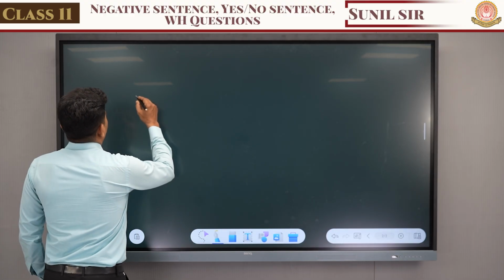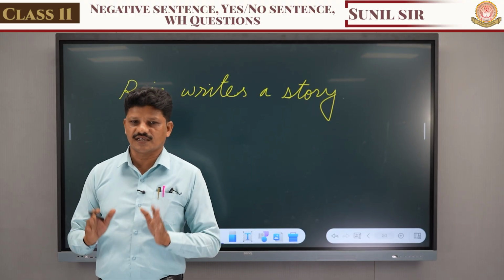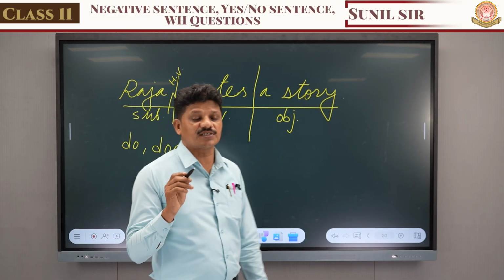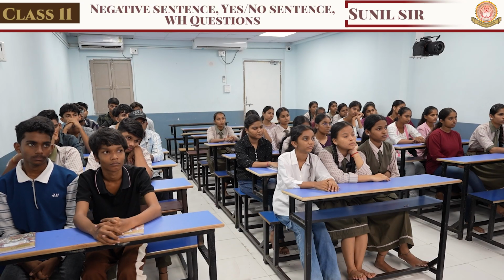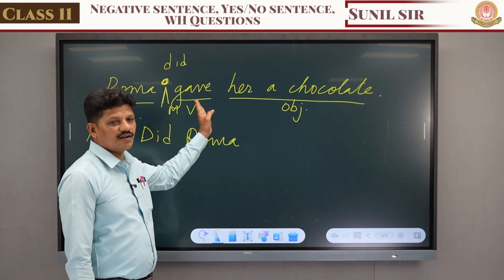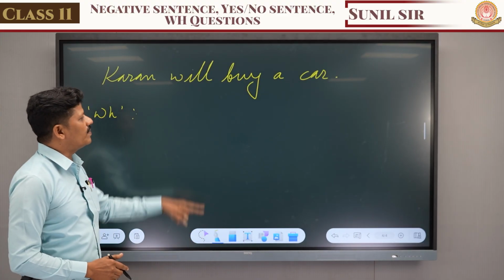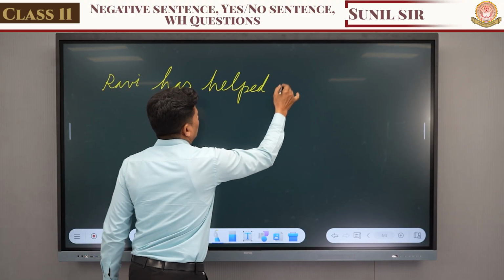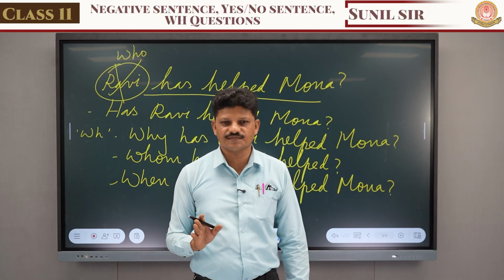Negative + Yes No Sentences | Class 11 English Grammar | Full Explanation | Divya Jyoti School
Master Negative Sentences and Yes/No Sentences in this easy Class 11 English Grammar lesson — explained with clear rules, examples, and diagrams.

In this video, you will learn:
• What are Negative Sentences? (I do not play football.)
• What are Yes/No Questions? (Do you play football?)
• How to form Negative Sentences using "do not / does not / did not"
• How to form Yes/No Questions step by step

Perfect for Class 11 students preparing for CBSE & GSEB Board Exams.

📍 Divya Jyoti School – Dabhel, Daman
🎓 Serving students of Daman & Vapi | CBSE & GSEB